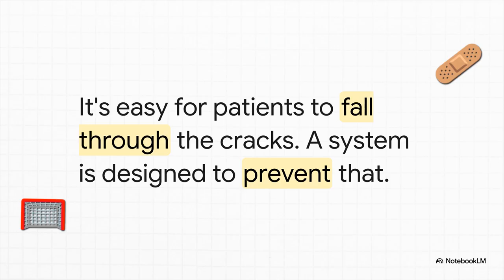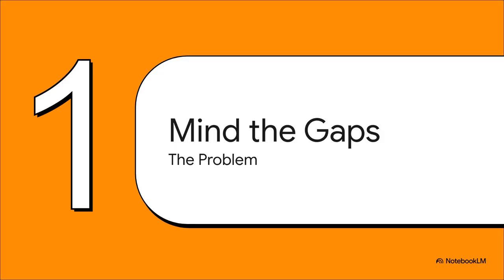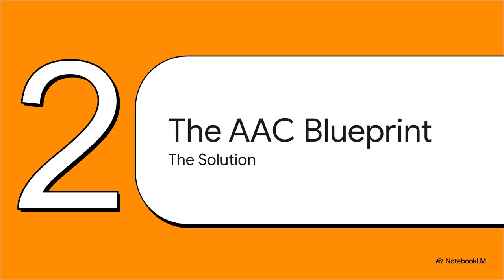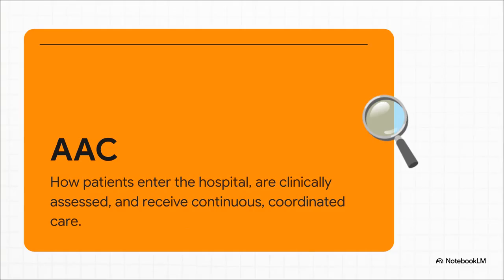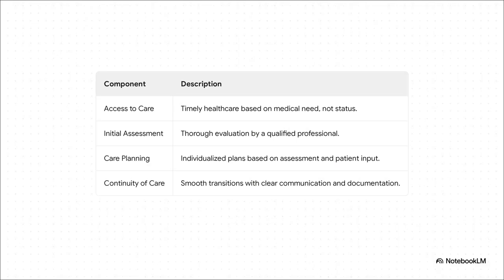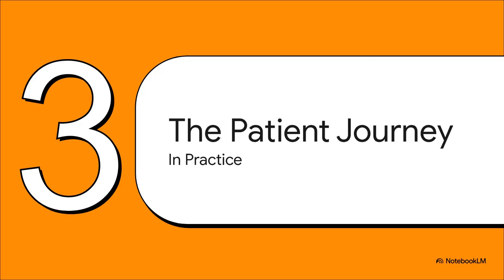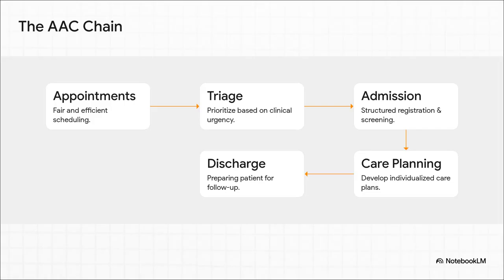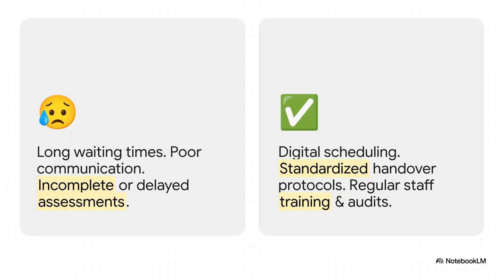Lesson 3.1: Access, Assessment and Continuity of Care (AAC)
🎯 What is AAC?
Access, Assessment, and Continuity of Care (AAC) is the first chapter of the NABH Patient-Centered Standards. It focuses on how patients enter the hospital system, are assessed clinically, and receive continuous, coordinated care throughout their journey.

🏥 Why is AAC Important?
The way patients access healthcare services and are assessed initially sets the tone for their entire treatment experience. Proper coordination ensures that care is not fragmented and patients receive timely interventions.
AAC emphasizes:
Equal and timely access to services

Comprehensive patient assessment at admission

Smooth transitions and follow-ups during and after treatment

📌 Key Components of AAC
Component
Description
Access to Care
Patients should be able to obtain timely healthcare without discrimination, based on medical need rather than financial or social status.
Initial Assessment
A qualified healthcare professional must conduct a thorough assessment, including history taking, physical examination, and risk evaluation.
Care Planning
Develop individualized care plans based on assessment findings, clinical guidelines, and patient preferences.
Continuity of Care
Ensure smooth transitions across departments, shifts, or facilities, with clear communication and documentation.

📝 How AAC Looks in Practice
Appointment Systems: Fair and efficient outpatient and emergency appointment scheduling

Triage Protocols: Prioritize patients based on clinical urgency

Admission Procedures: Structured patient registration and initial health screening

Referral Management: Coordinated referral to specialists or other facilities when needed

Discharge Planning: Preparing patients for discharge with clear instructions and follow-up plans

🔍 Patient Rights Under AAC
Patients have the right to:
Receive care without undue delay

Be informed about the nature of their illness and proposed care

Participate in decisions about their treatment

Access their medical records and test results promptly

Challenge
Solution
Long waiting times for appointments
Implement digital scheduling and priority triage
Poor communication during transfers
Use standardized handover protocols and checklists
Incomplete or delayed assessments
Regular staff training and audits on assessment quality

🧠 Reflection Question
How does your hospital ensure that no patient “falls through the cracks” between departments or care phases?